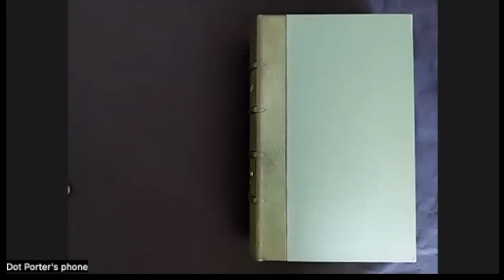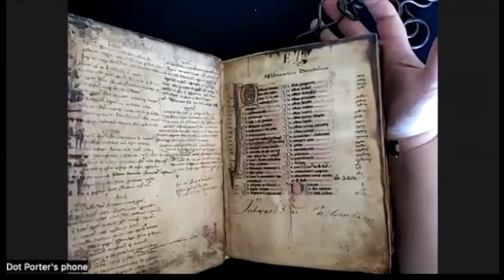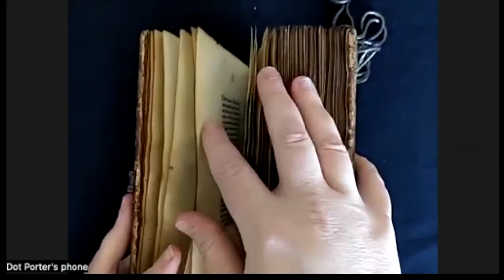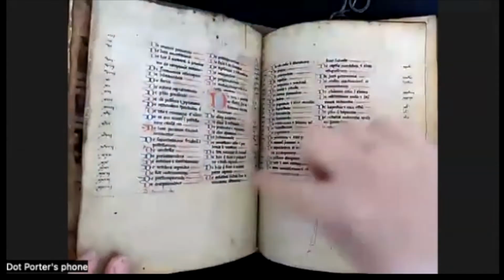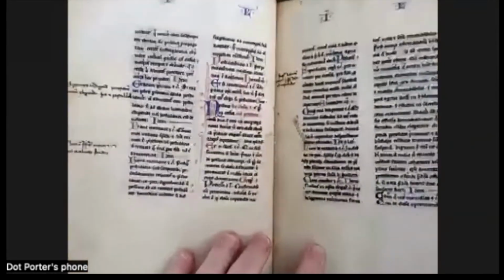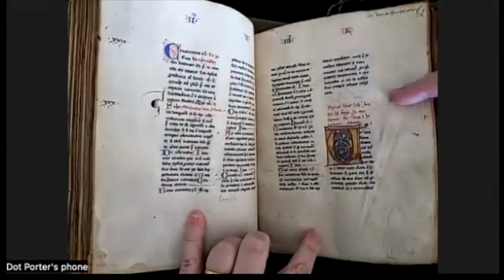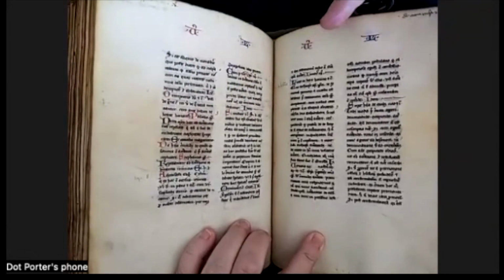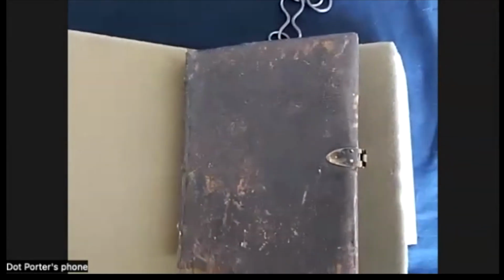Coffee With a Codex: Canon Law (LJS 280)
Coffee With A Codex is an informal lunch or coffee time to meet virtually with Kislak Curator Dot Porter and talk about one of the manuscripts from Penn's collections. Each week we'll feature a different manuscript and the expertise of other curators. We meet over Zoom on Wednesdays at 12pm EDT / 5pm BST / 9am PDT and everyone is welcome to attend.

On June 29, Curator Dot Porter brought out LJS 280, a 13th century French copy of the decretals compiled by Raymond of Peñafort in the 1230s by order of Pope Gregory IX, in a 15th century binding featuring a chain added in the 17th century.

More about Coffee With A Codex, including the schedule for three weeks ahead and links to register